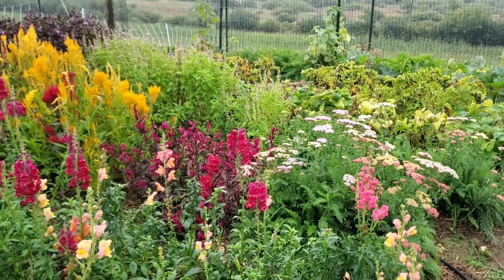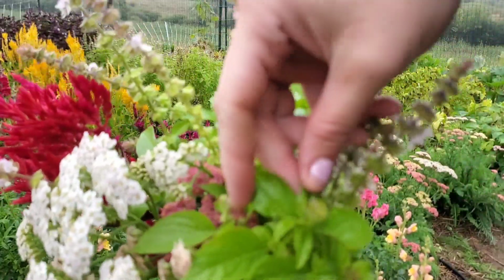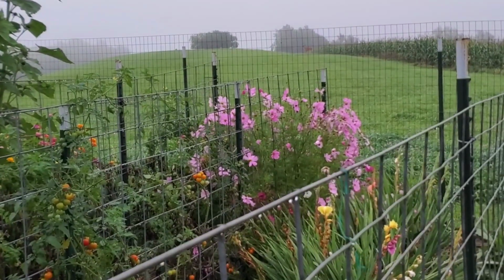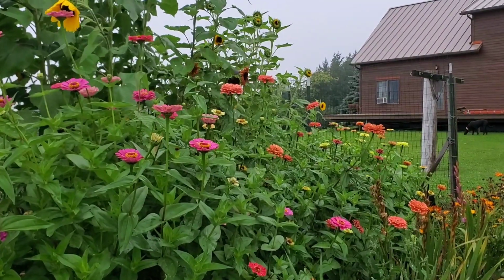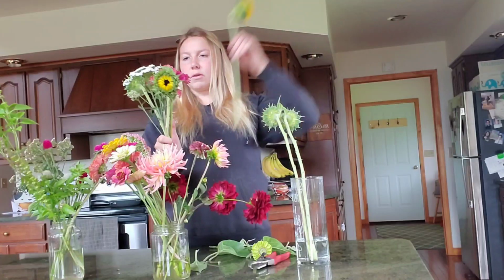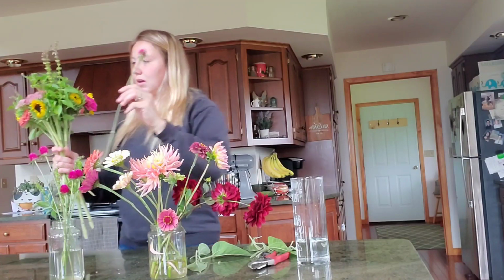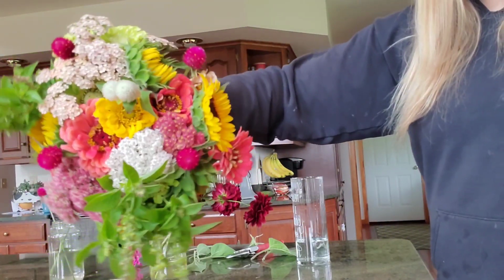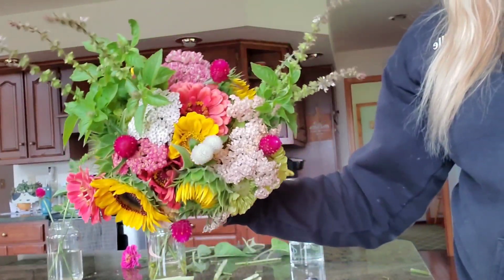Building a Beautiful Sunflower Bouquet 💐